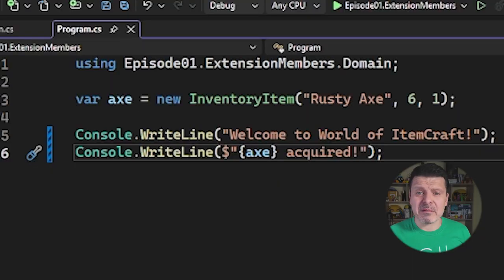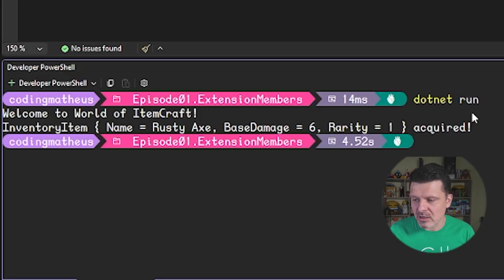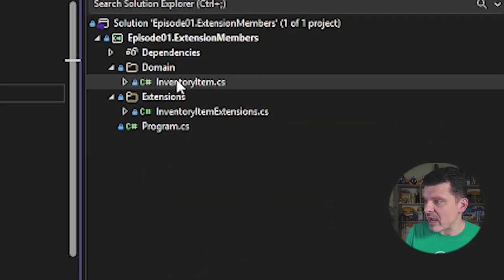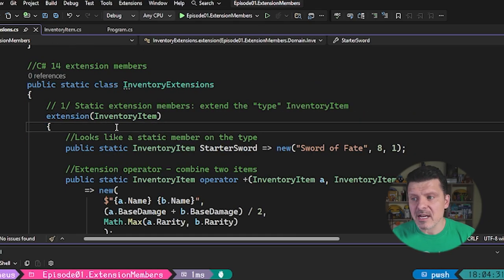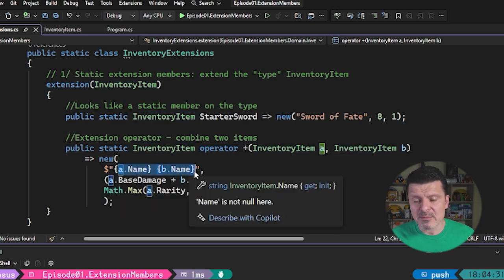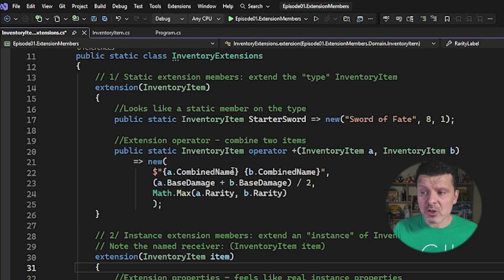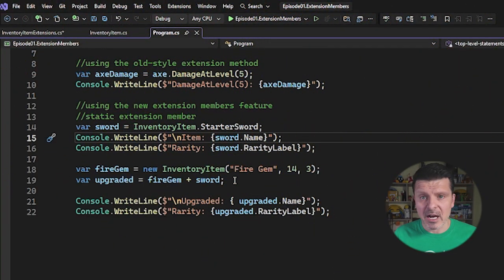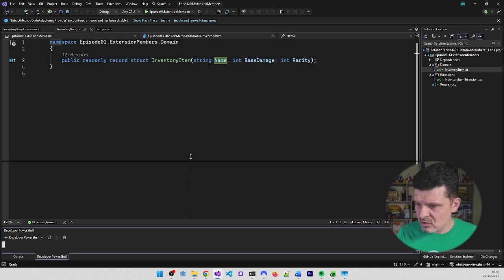C# 14: Extension Members Are Here: Clean, Modern, Practical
In this episode of “What’s New in C# 14”, we take a practical look at **Extension Members** — one of the biggest quality-of-life improvements coming to the language.

You’ll learn:
• What Extension Members are
• How they differ from traditional extension methods
• When to use them (and when not to)
• How they help keep your domain models clean
• A real game-style demo using InventoryItem and instance extension properties

Timestamps:
00:00 Intro
00:17 Demo setup
01:14 When should you use extension members?
02:53 Traditional extension methods
03:48 Static type extensions
05:06 Overloading operators
06:20 Instance object extension properties
08:42 Instance object extension methods
09:32 Closing